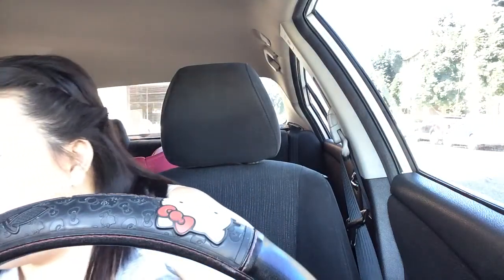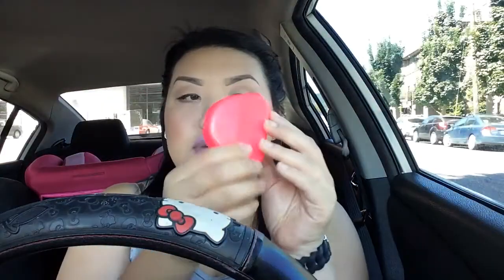Updated Removable Tongue Guard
Went and got my braces adjusted and got my new removable tongue guard.